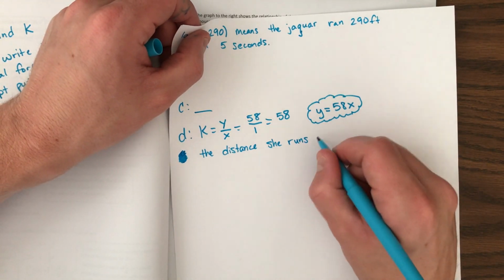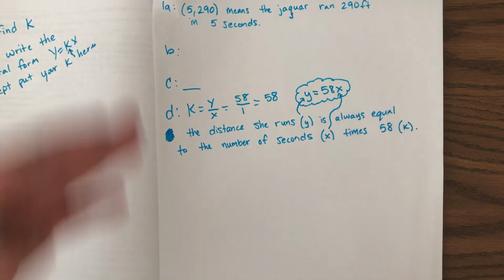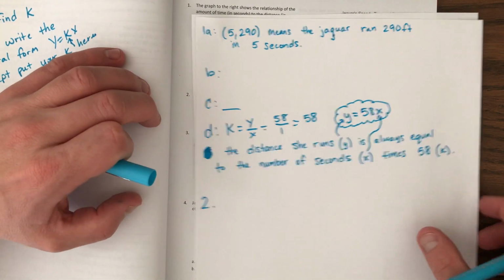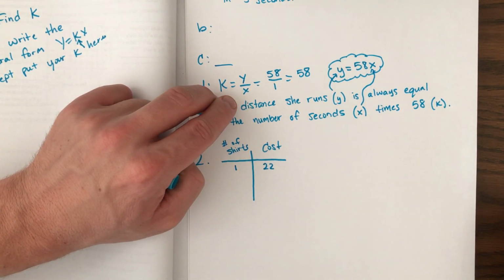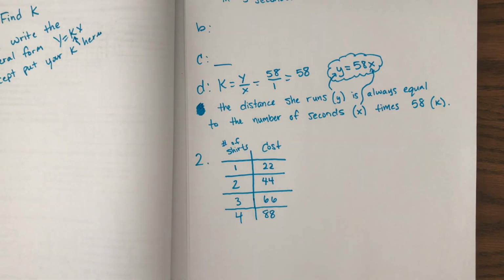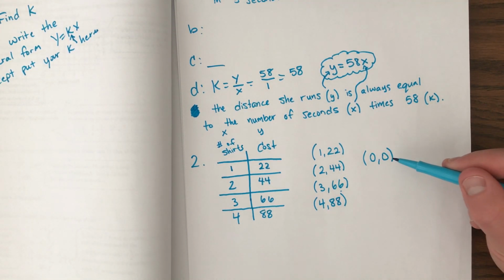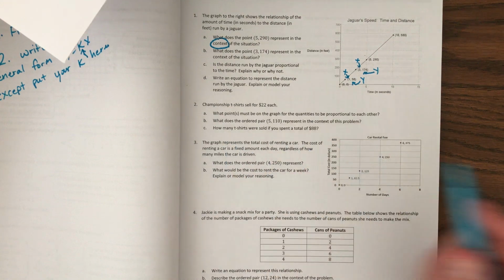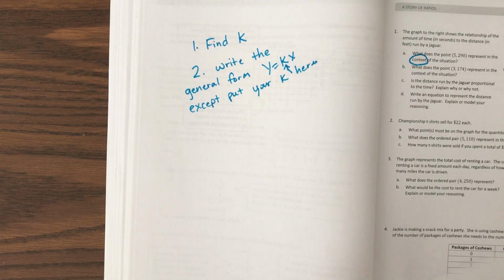Module 1 Lesson 10 Problem Set